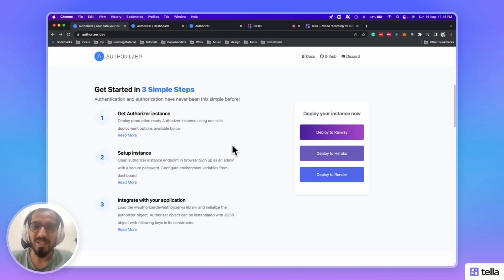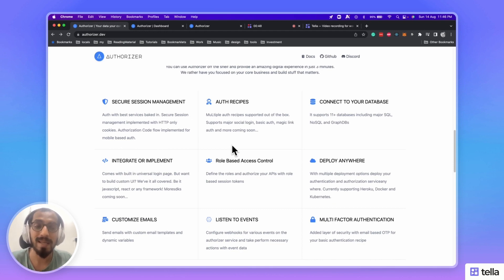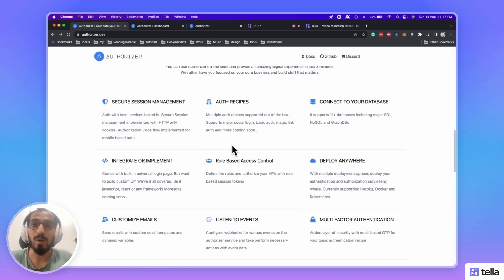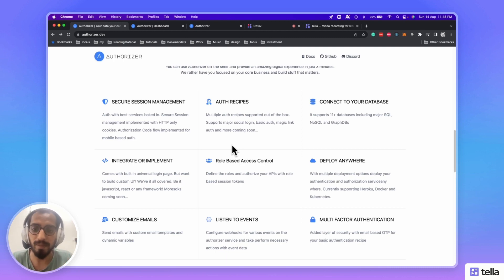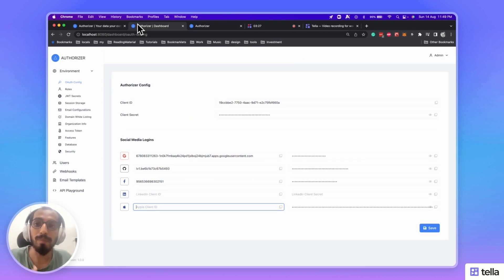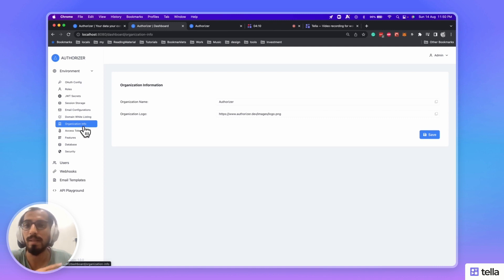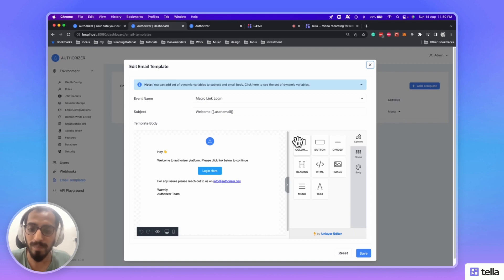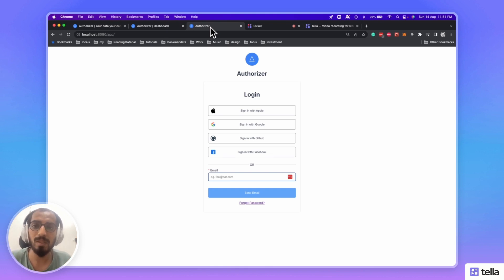Introducing Authorizer 1.0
We’re excited to announce the stable version of with the most significant updates 🥳. The most complex part of your application, i.e. auth has never been this simple in the open-source space before. Bring your database and have auth layer ready for the application within minutes 🚀.

Amazing features of authorizer 1.0
- 11+ database supports (include SQL, NoSQL, GraphDB)
- Multi-factor Authentication
- Webhooks
- Email templating
- Amazing set of implementation & integrations